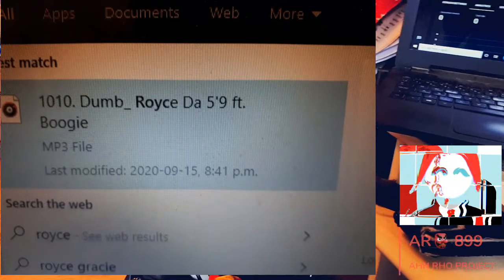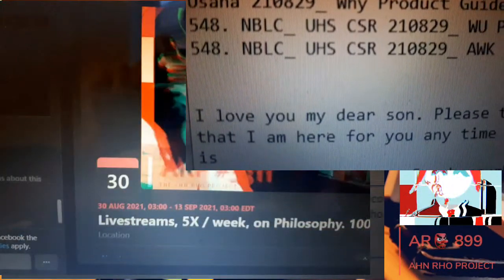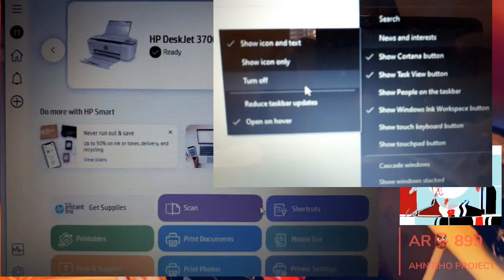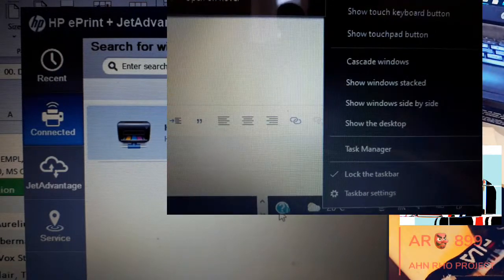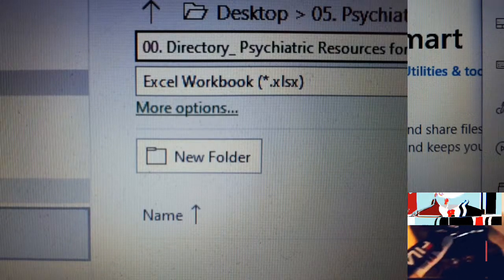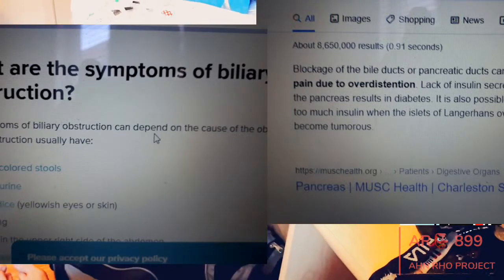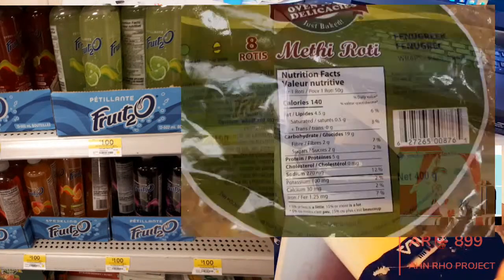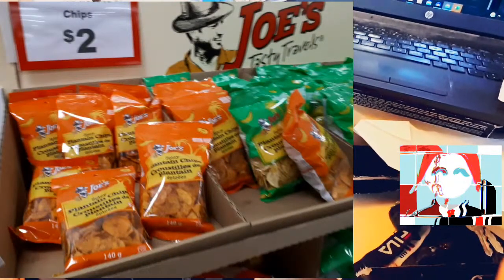RE: cuperate Rez ♻️🏠 et al. Ride tha momentum 🎶 Royce -- 👺899 💀57.5%